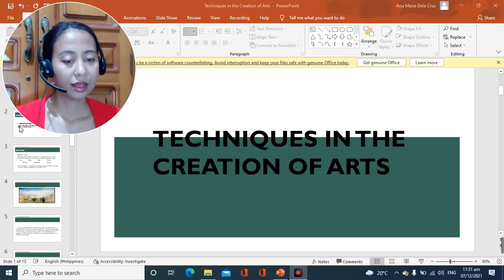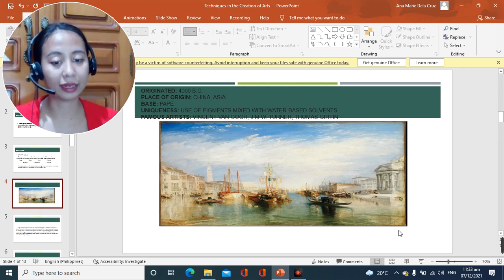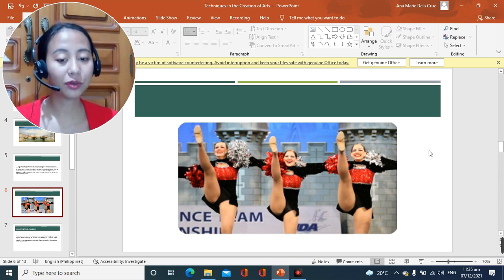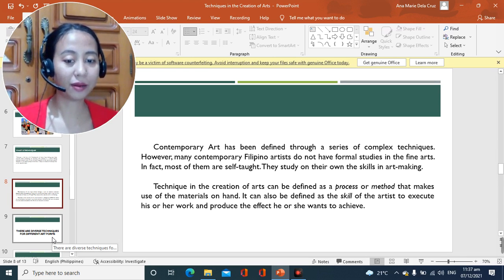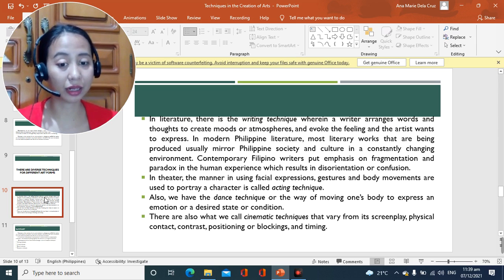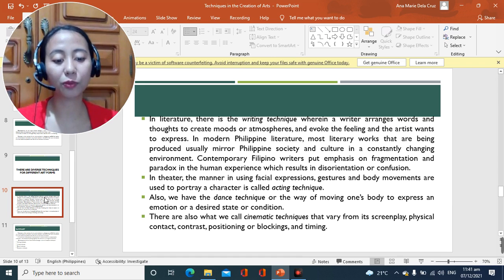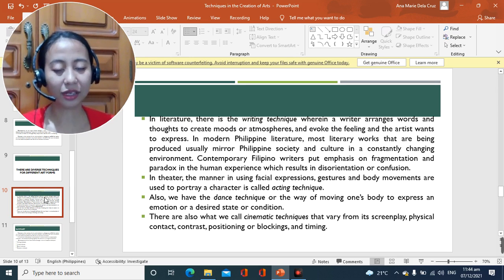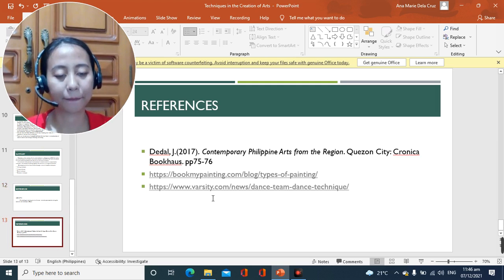Techniques in the Creation of Arts